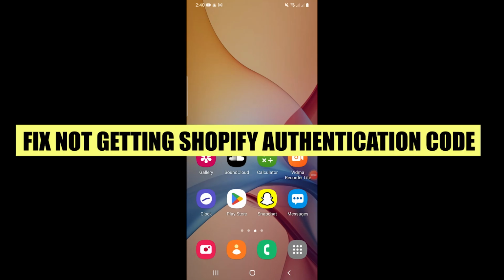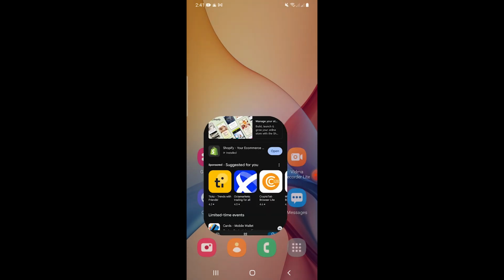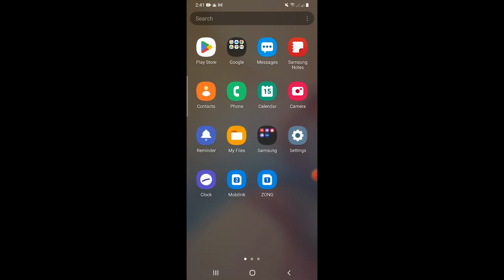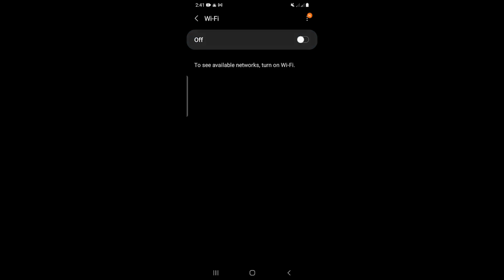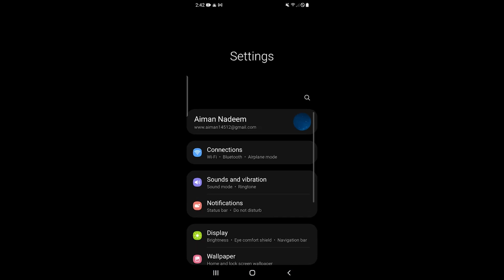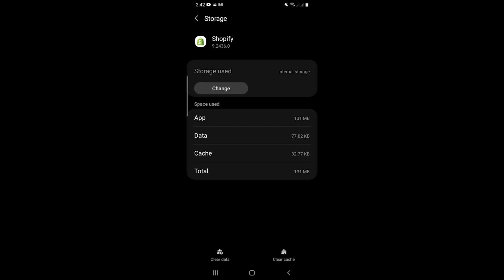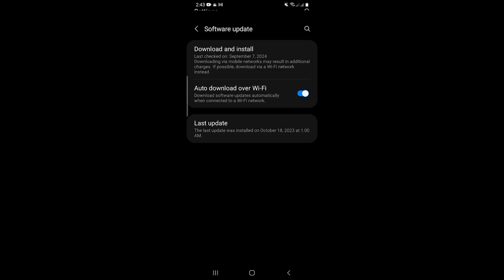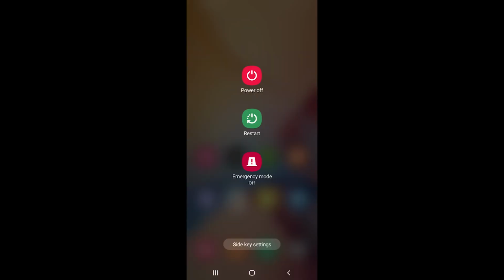UPDATED 2025! How to Fix Not Getting Shopify Authentication Code 2025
UPDATED 2024! How to Fix Not Getting Shopify Authentication Code 2024